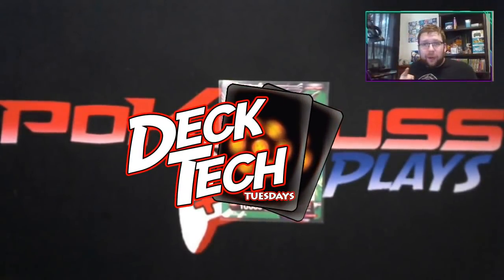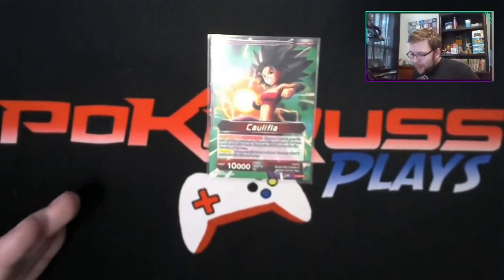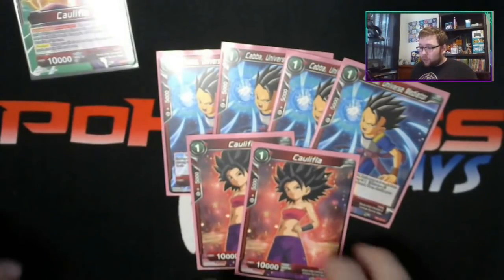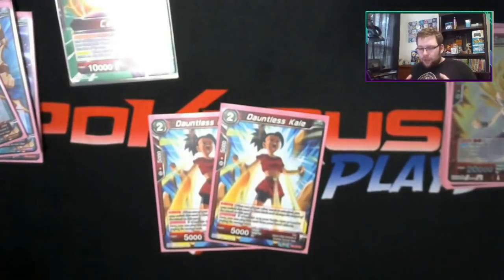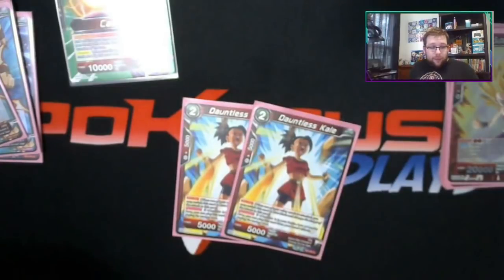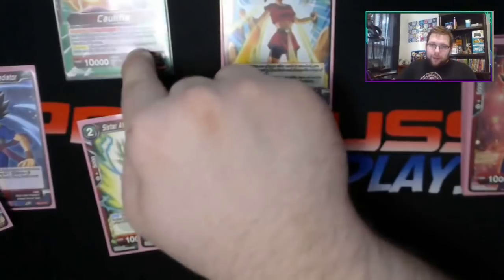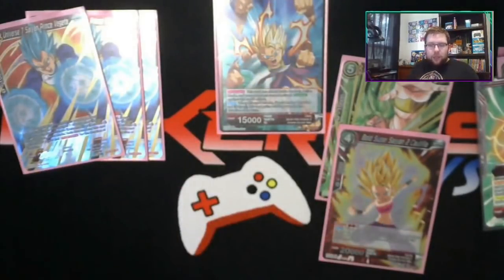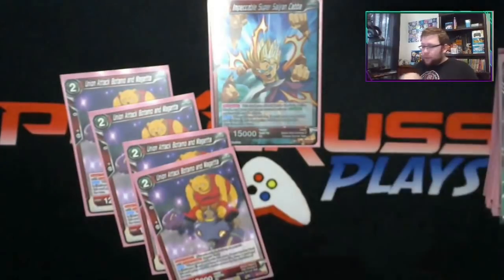Dragon Ball Super TCG Budget Veggie Deck | Deck Tech Tuesday | PokeRussPlays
Add me on the Switch : Friend Code SW-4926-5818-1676